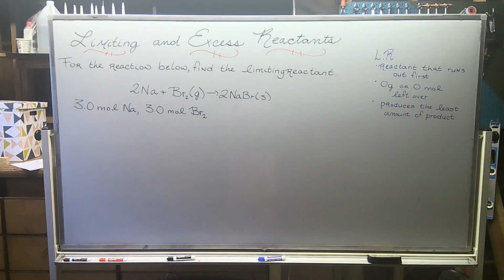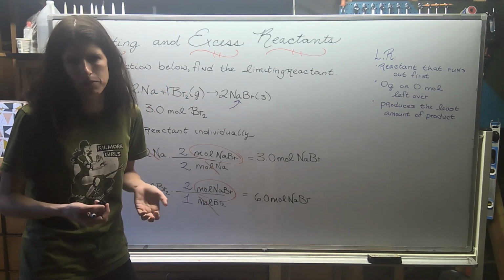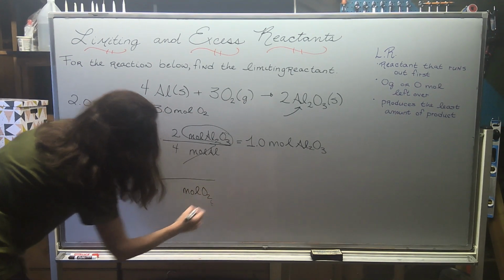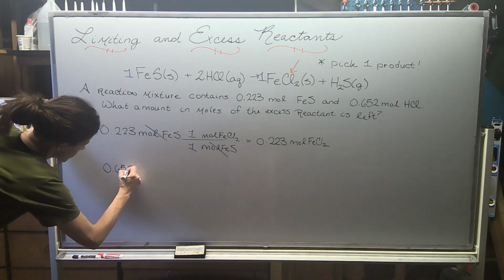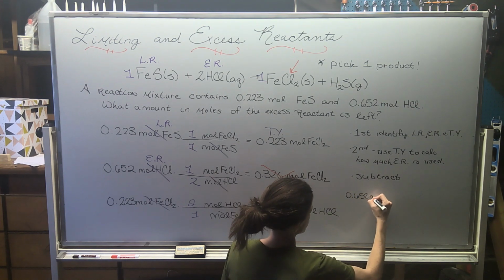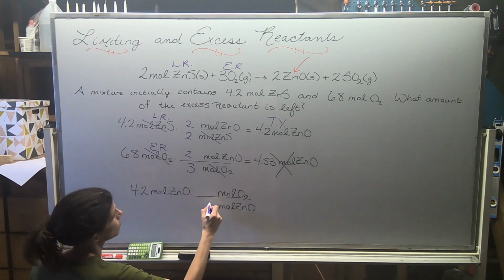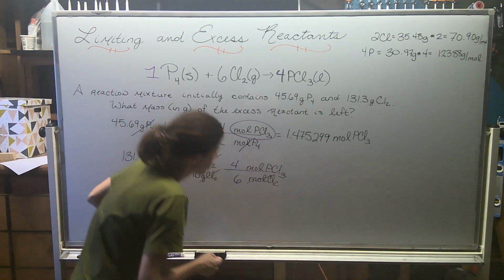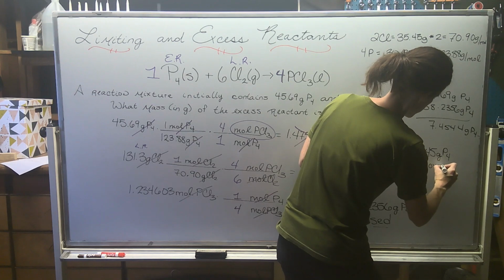CHEM100: Reaction Stoichiometry Part 3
Learn how to use reaction stoichiometry to calculate the limiting reactant, excess reactant and theoretical yield.  Calculate the amount of excess reactant that is left over after the reaction is complete.